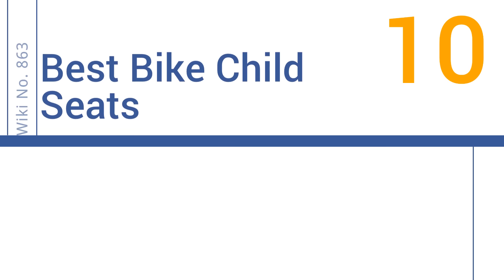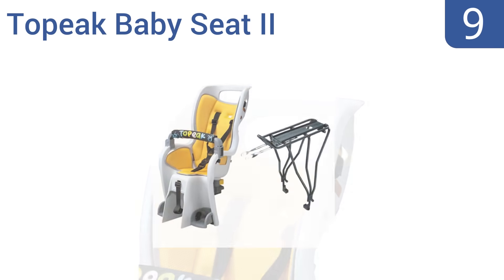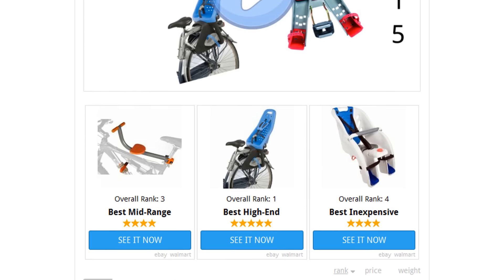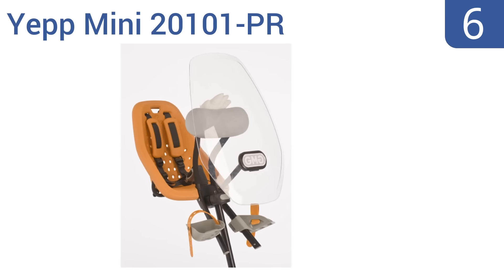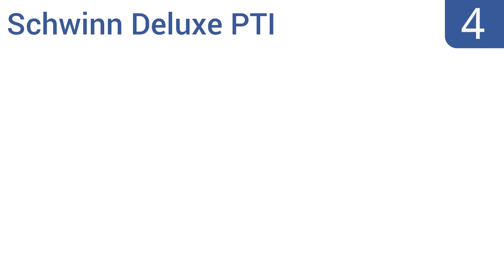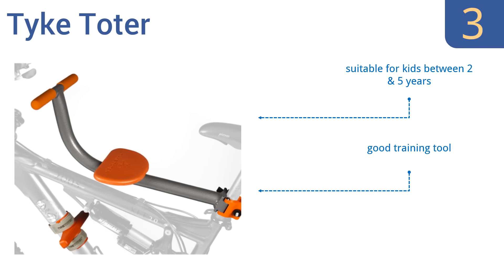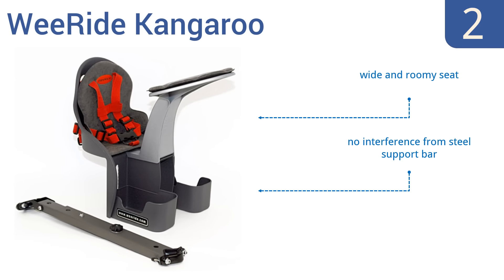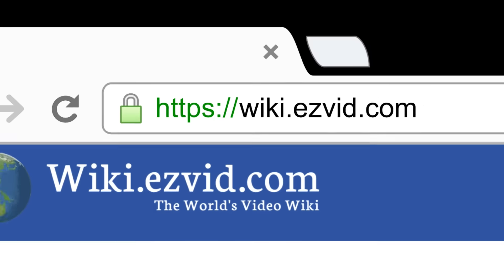10 Best Bike Child Seats 2016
Bike Child Seats Reviewed In This Wiki:
Bellelli Pepe Clamp Fit
Topeak Baby Seat II
Peg Perego Orion
Thule RideAlong
Yepp Mini 20101-PR
iBert Safe-T-Seat
Schwinn Deluxe PTI
Tyke Toter
WeeRide Kangaroo
Yepp GMG Maxi